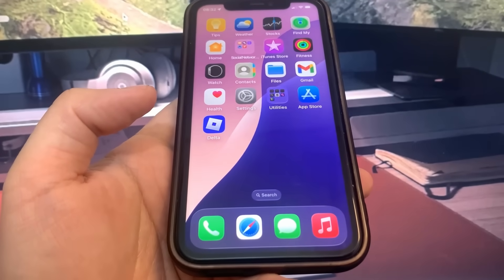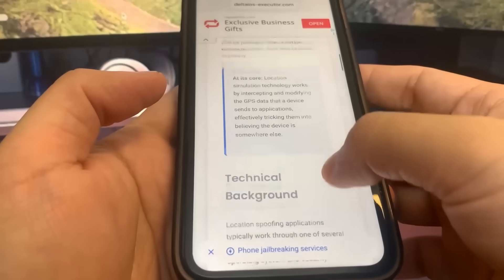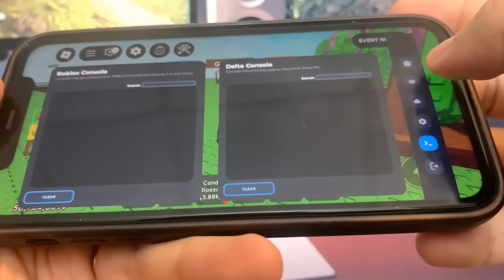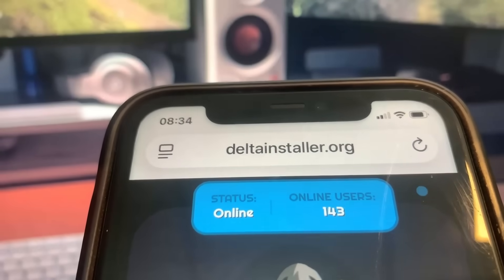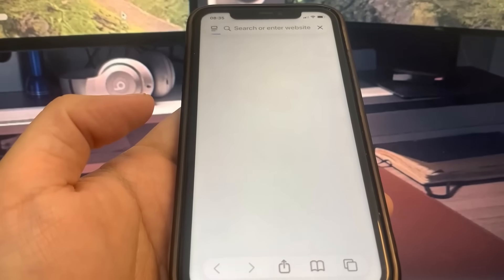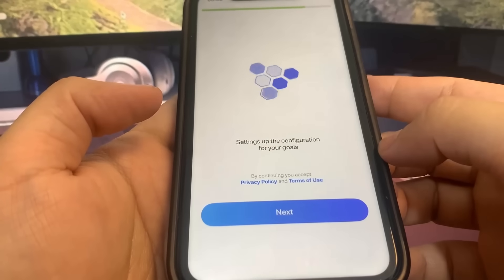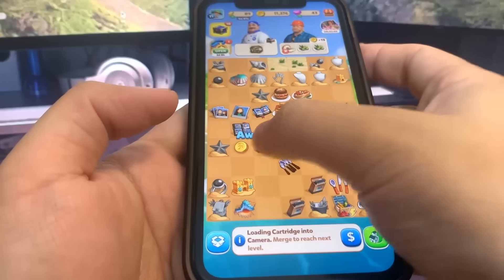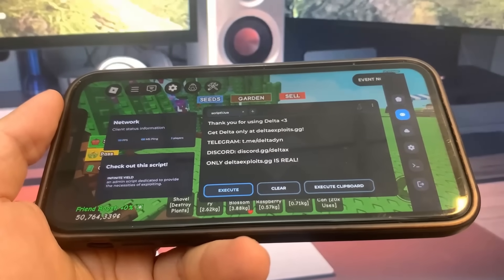Delta Executor for Roblox Delta Executor Mobile - How To Download Delta Executor iOS & Android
Delta Executor Mobile - How To Download Delta Executor Mobile (Roblox Executor) iOS Android NO KEY

Looking for a working Delta Executor Mobile tutorial? ⚡ In this video, I’ll show you exactly how to install and use Delta Executor on your iPhone (iOS) or Android device — step-by-step! 💥

This is the latest working Delta Executor APK version for 2025 — no PC, no jailbreak, and no computer required. Perfect for Roblox mobile players who want powerful script execution right on their phone!

🔥 In this video you’ll learn:

How to download Delta Executor on iOS & Android

How to use the latest Delta Executor APK

How to run Roblox scripts easily on mobile

📱 Works on:
✅ iPhone / iPad (iOS 16 – iOS 18)
✅ Android devices (all versions)